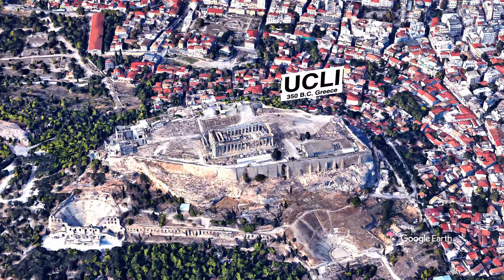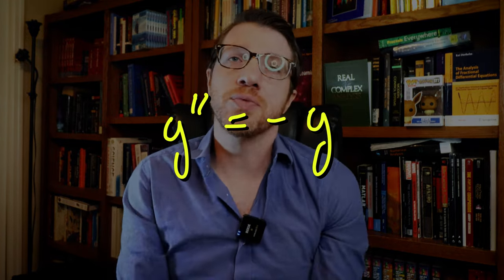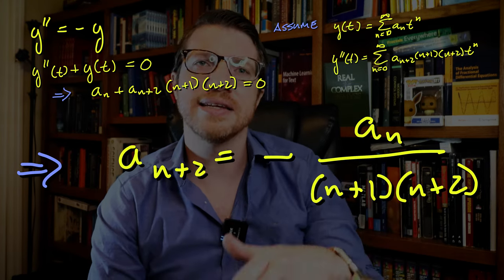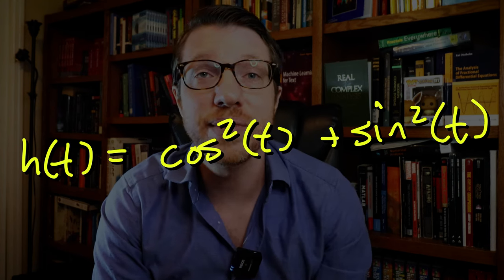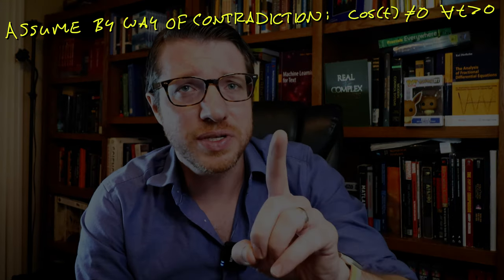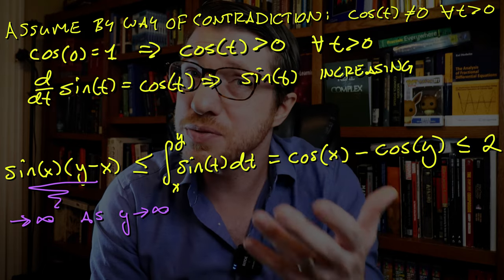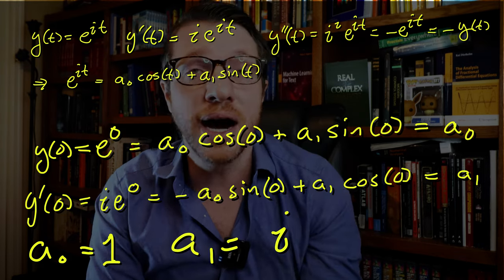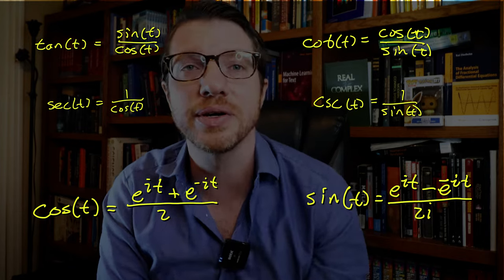Trigonometry without Geometry // Introduction to Real Analysis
The foundations of trigonometry do not need geometry. I'm going to show you how to do it.

Here is the paper that Rudin meant to cite:
"The Circular Function(s)" by Eberlein

//Books
Walter Rudin - Principles of Mathematical Analysis 3rd Edition

Fundamentals of Differential Equations - Nagle, Saff, and Snider

//Recording Equipment
Canon SL3
Canon T6i
Rode VideoMic
Blue Yeti Microphone
Yeti Nano Microphone
SanDisc 256GB SD Card
Neewer 5600K USB LED Lights
Neewer 18 inch Ring Light
Camera Power Adapter

If you make a purchase with the links provided I may receive a small commission, but with no additional charge to you :) Thank you for supporting my channel so that I can continue to produce mathematics content for you!

Between The Lines - Elijah N
Detective - Dexter

//Books

Modern Control Systems - Dorf and Bishop

Feedback Control Theory - Doyle, Francis, Tannenbaum

//Recording Equipment
Canon SL3
Canon T6i
Rode VideoMic
Blue Yeti Microphone
Yeti Nano Microphone
Camera Power Adapter